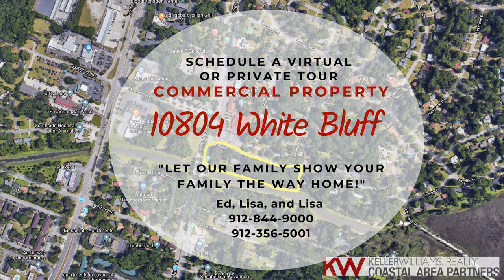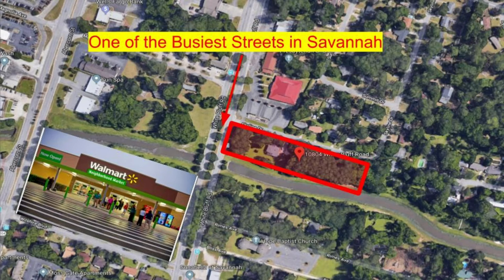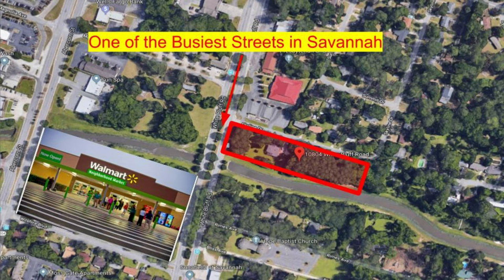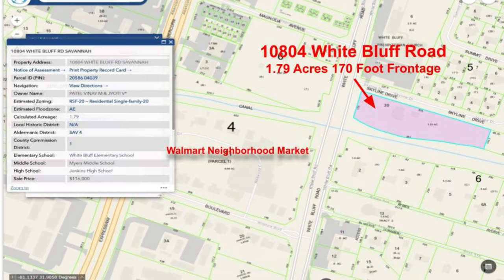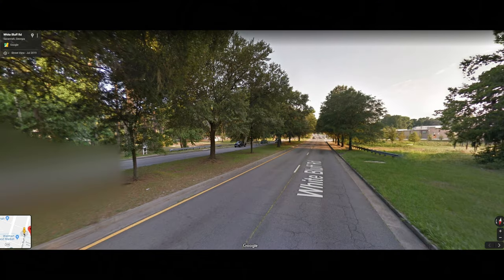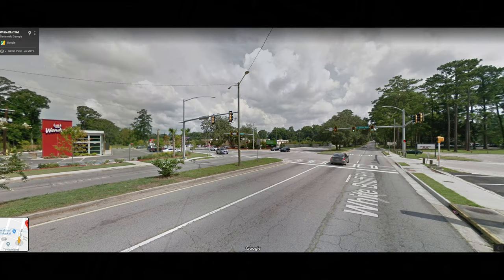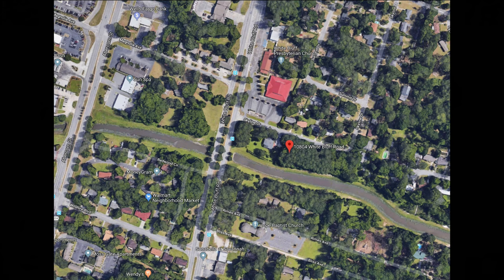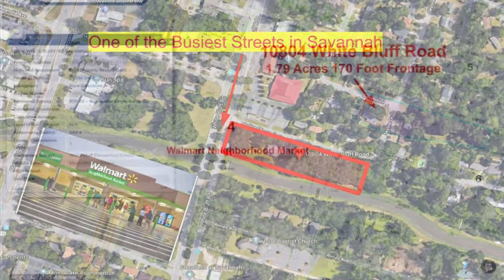Commercial Property – Office and Home - goes both ways!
Commercial Property – Office and Home - Goes both ways! Already zoned for many commercial uses. TONS of EXTRA land for parking and other building. Convenient Southside location close to Walmart, restaurants, churches, schools and Truman Parkway. Current building could be used as-is for an office OR expand with the 1.5-acre wooded backside of the property! All in the heart of Southside Savannah! Two-Story Brick & Siding Home with Upper and Lower Level Front Porches on almost 2 Acres! This building could be everything you EVER wanted! The Interior has unlimited possibilities. Beautiful wooden stairs. Fantastic Family Room could be a converted into large conference room or entry. Exposed brick and wooden beams, wood paneling and built-ins. The interior exposed brick in this house is amazing!! A VERY functional kitchen all set up and ready to use! Butcher block island. Large separate rooms for BIG offices with wainscoting and hardwood floors. Spacious Living Room with hardwoods and crown molding. Large level yard. Rear Drive and Patio Area. Storage Shed. Property is a perfect floor plan for an office!